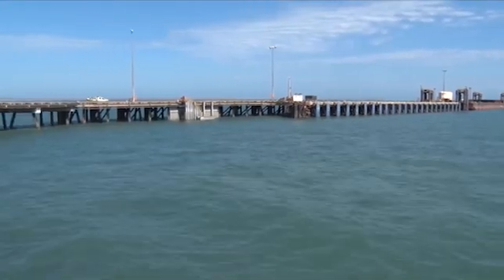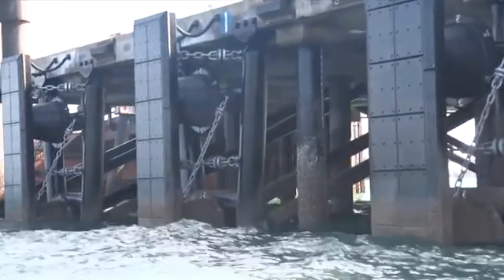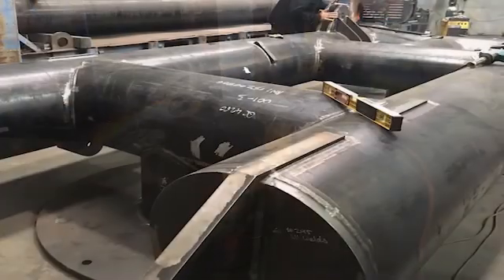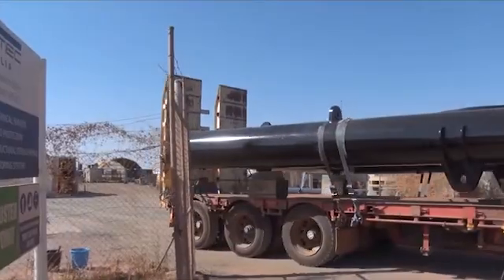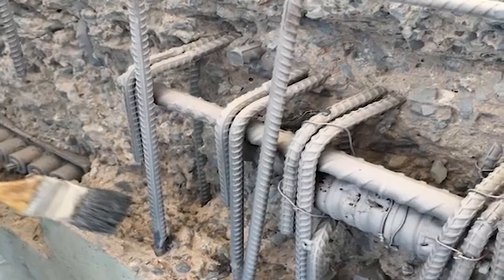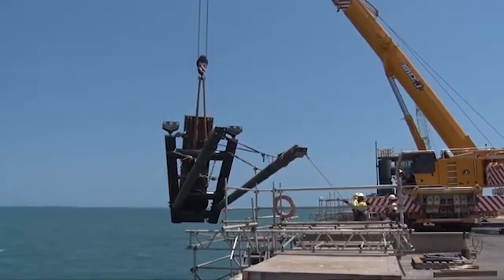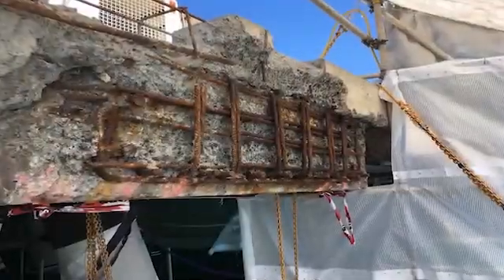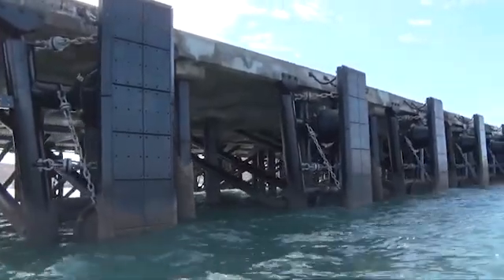Duratec Australia Dampier Cargo Wharf Fender Replacement Project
The fenders on the western side of the Dampier Cargo Wharf were in poor condition and Duratec was engaged to replace the old high maintenance ones with a more modern and durable design for an extended service life.

The scope of work included:

- Removal of the existing cylindrical fender system.
- Concrete remediation works on the berth face and fender attachment points to reinstate suitable fixing points for the fenders, including remediation of mechanical fastenings.
- Installation of a replacement cone fender system.

To minimise disruption, the wharf components were manufactured off-site and works implemented in two stages (half of the wharf length at a time) to ensure that essential customer services were maintained.